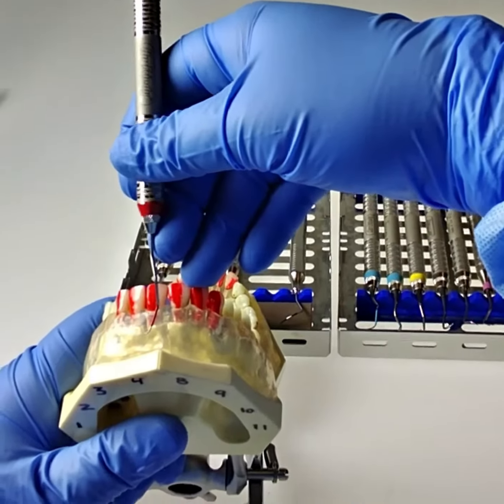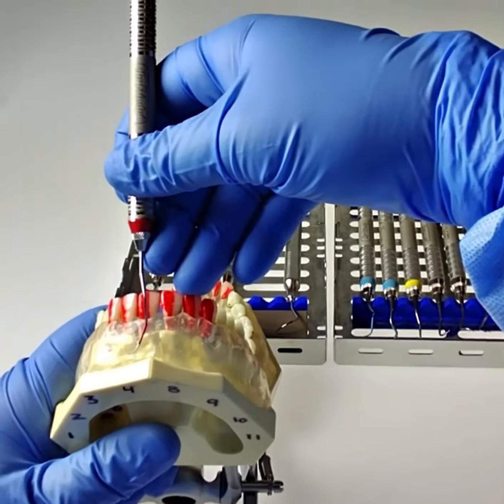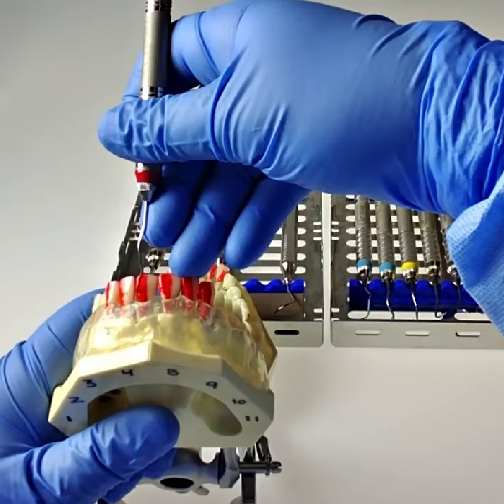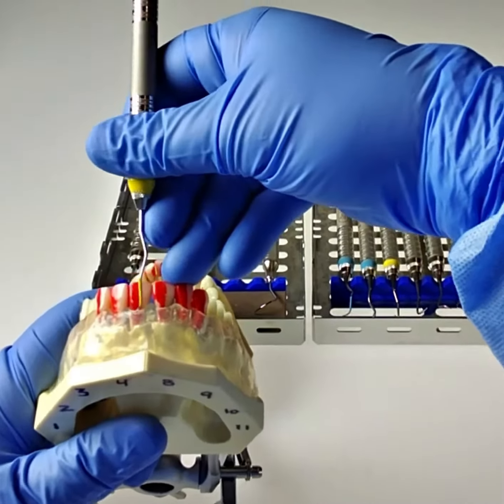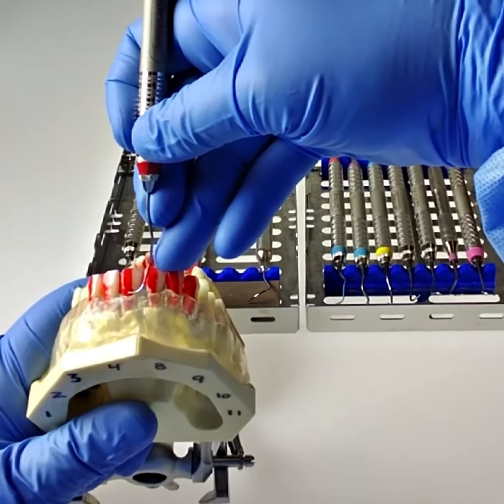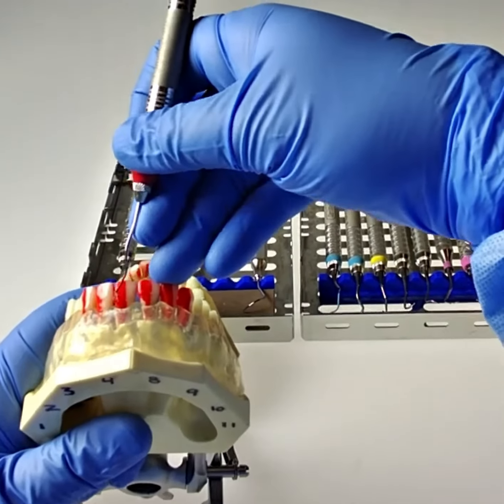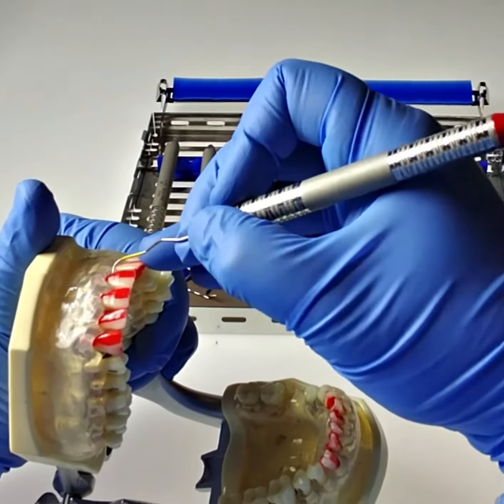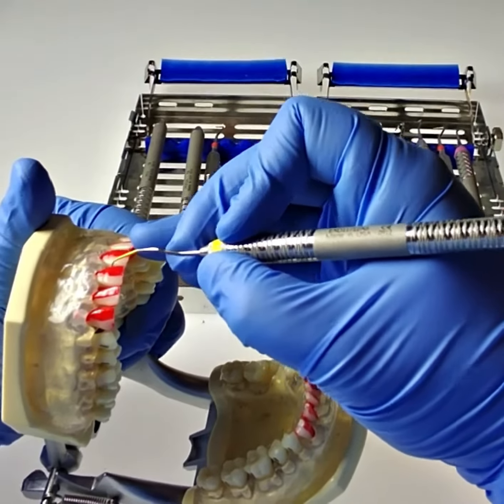11/12 Explorer Anterior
The 11/12 explorer has the same complex/bent shank as an 11/12 Gracey but a different gauge shank because one is an assessment instrument (explorer) and one is a scaling instrument. The 11/12 and 17/18 Graceys were discussed in lecture but you don't have them in your cassettes.